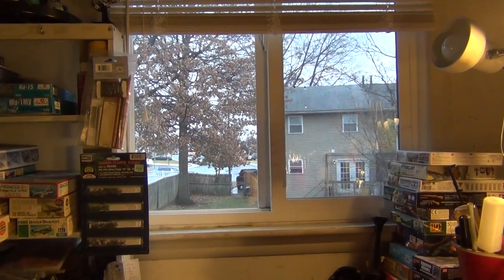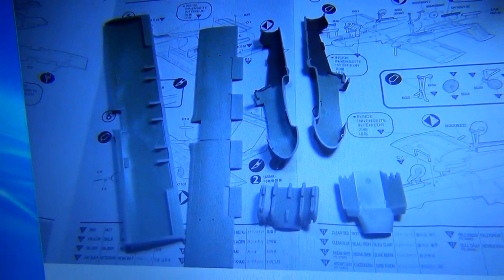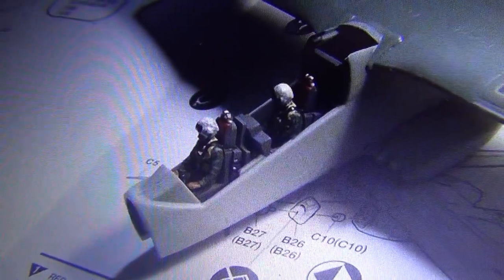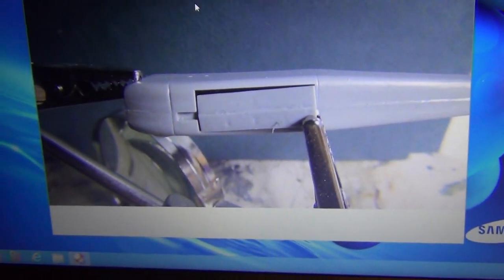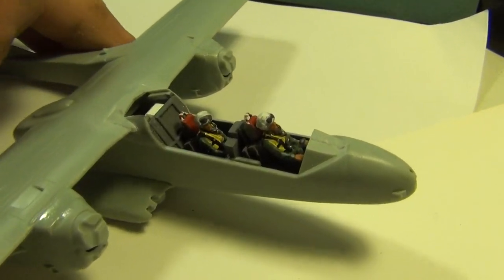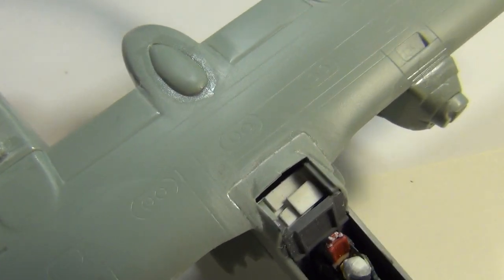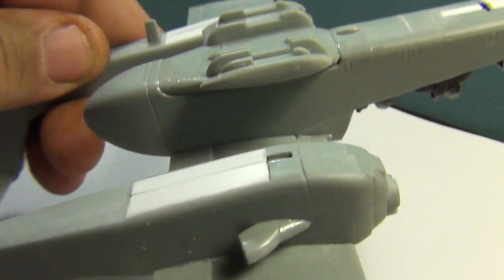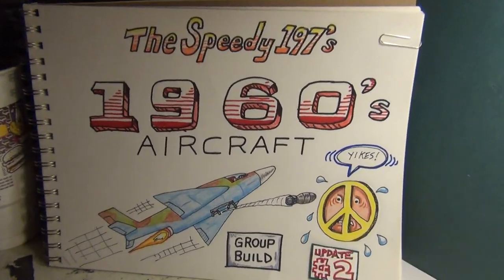Update2 / 1960's Aircraft Group Build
Major construction is done on the Bronco. had to make new landing gear doors to display aircraft in flight mode. also had to address a huge void at the rear of the cockpit. Pain in the *#@!
Bill.